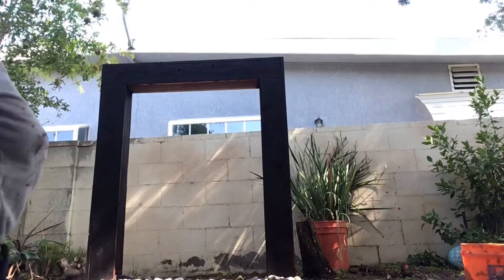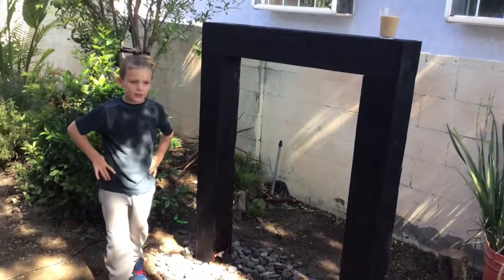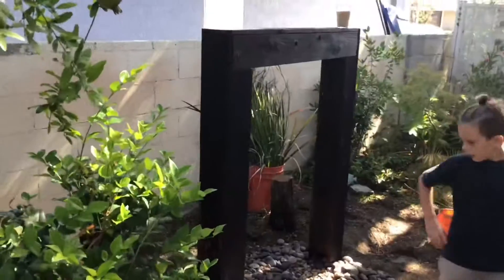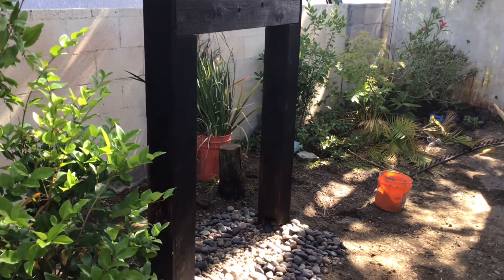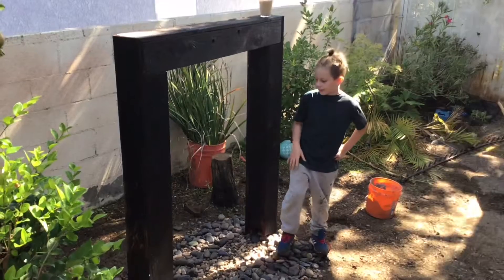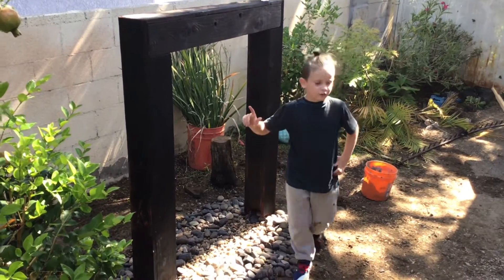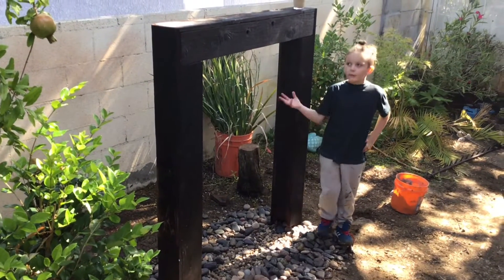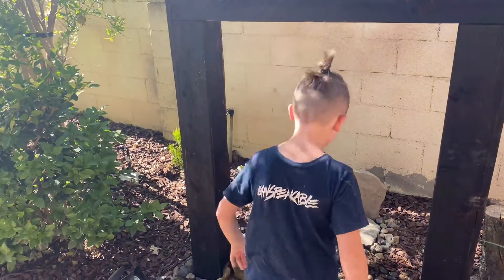Waterfall Fountain !!!Final Video!!!